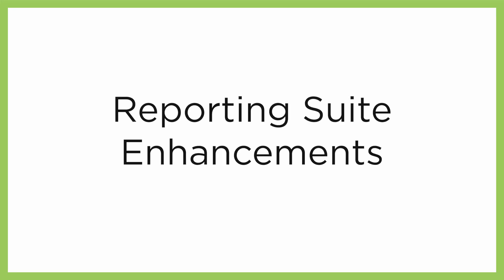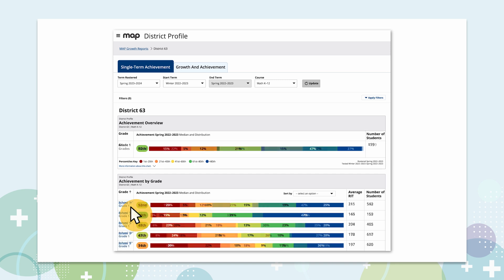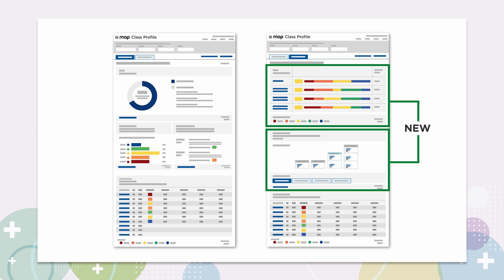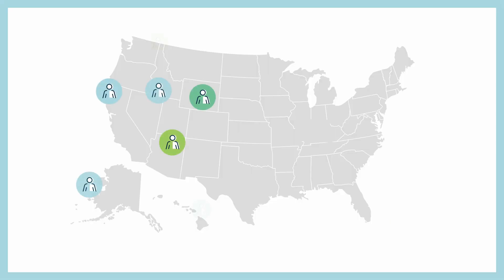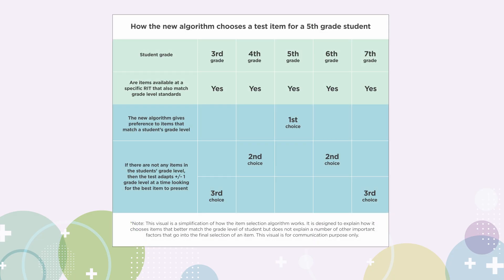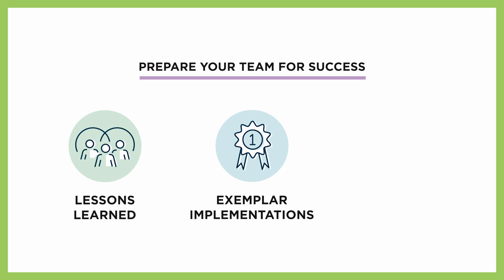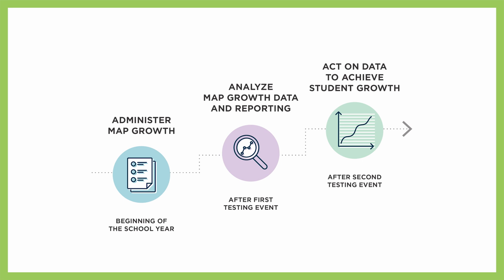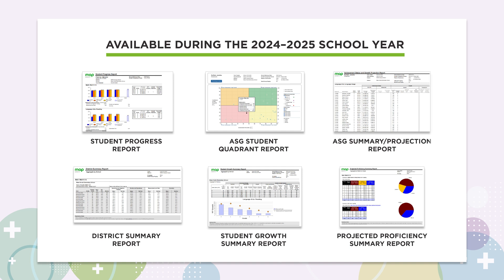NWEA MAP Growth | What's new for 2024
We're excited to share some of the new enhancements and features
coming to MAP Growth for back-to-school 2024. Skip to a chapter here:

01:12 - The new District Profile Report
02:48 - Upgraded Class Profile Report
04:25 - Grade-level context for MAP Growth RIT scores from NWEA Research
06:34 - Expansion of the enhanced item selection algorithm
08:09 - Enhancements for MAP Growth Professional Learning
10:30 - Report retirement update